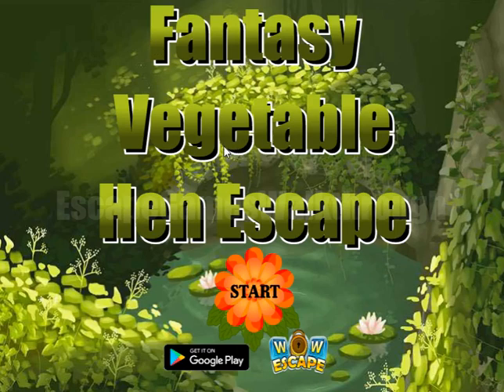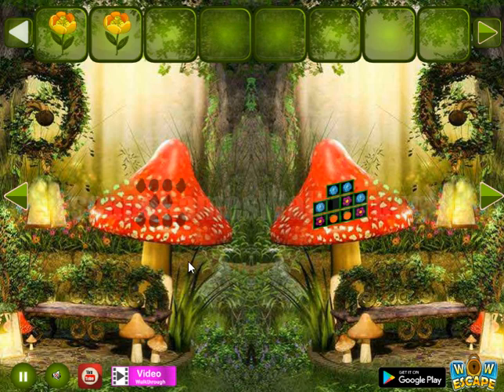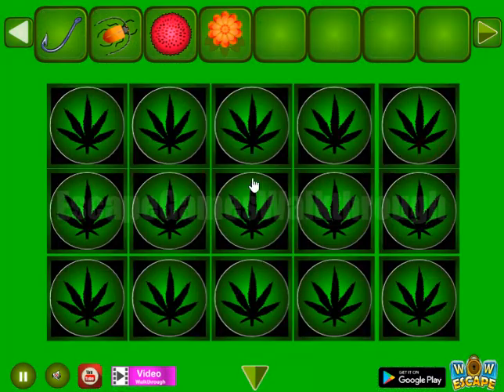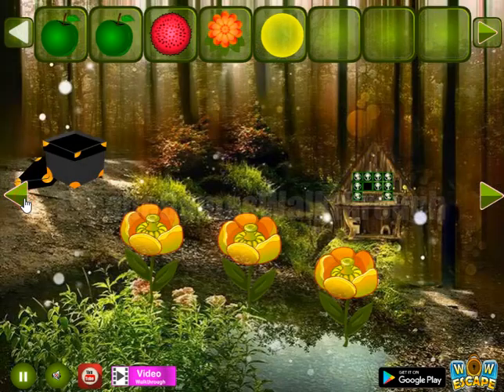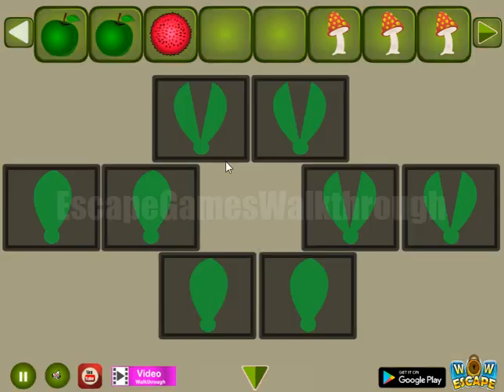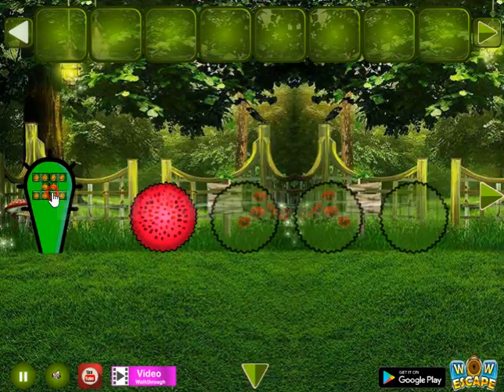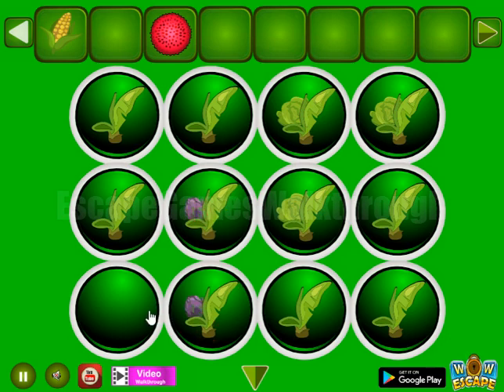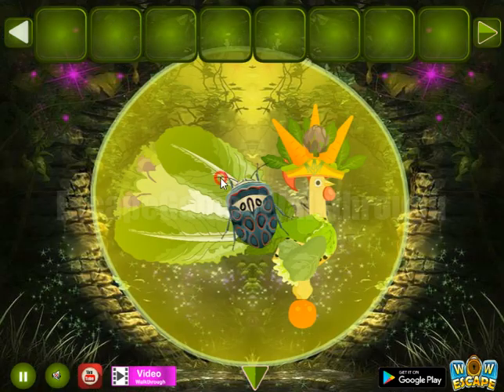WOW Fantasy Vegetable Hen Escape Walkthrough [WOWEscape]